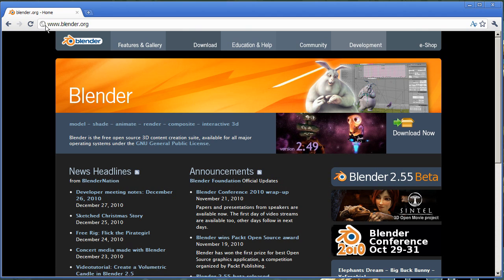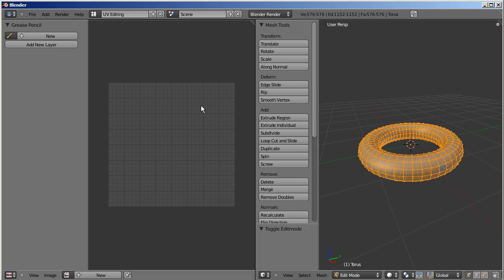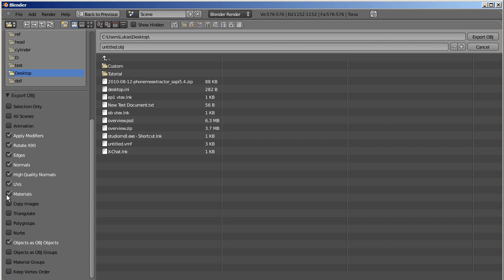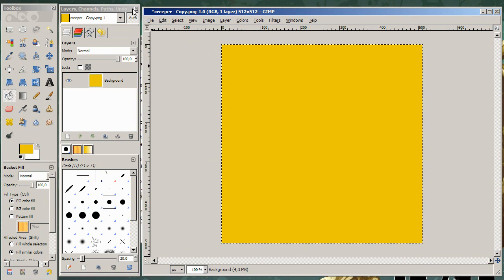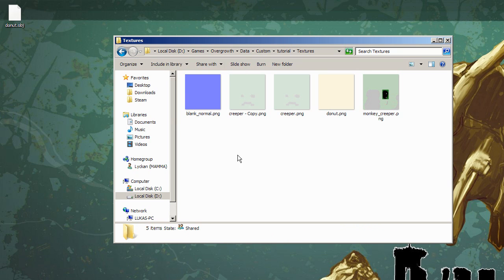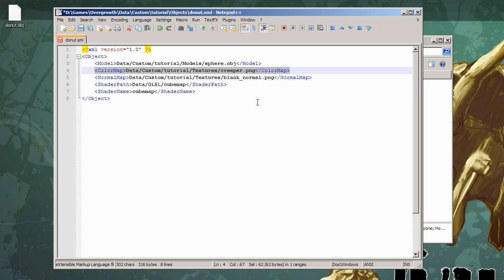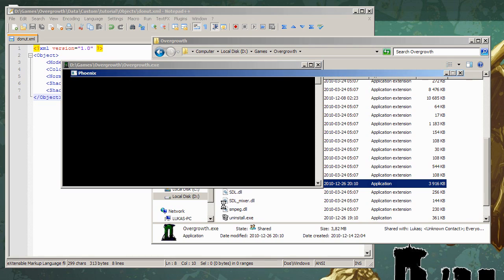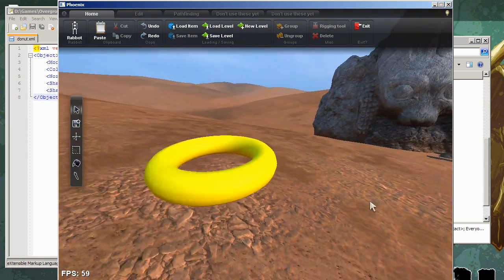SFT Overgrowth - Importing Models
Learn how to export a model from Blender to Overgrowth.

Rundown
First we download Blender, then we create a simple model, make it smooth and unwrap it. Then we make a simple texture for the model and create the xml file that we later load in the game to spawn the object.